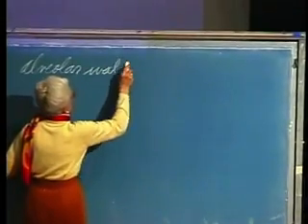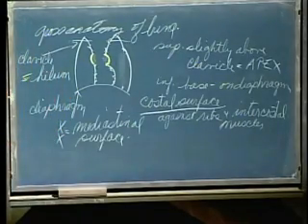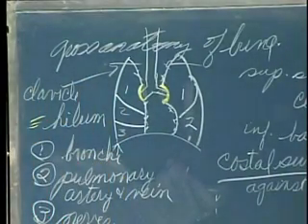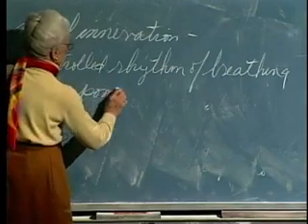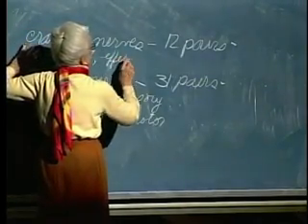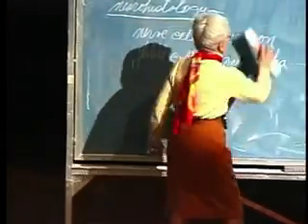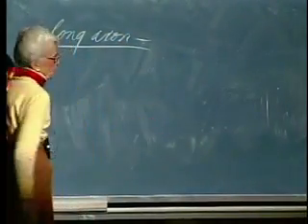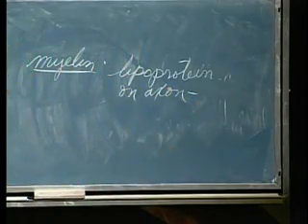Integrative Biology 131 - Lecture 22: Neurohistology